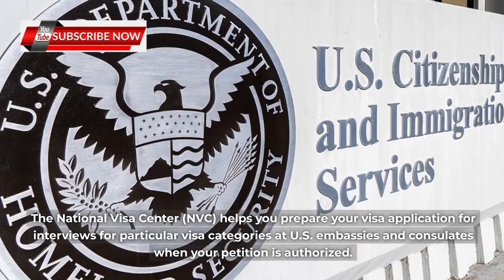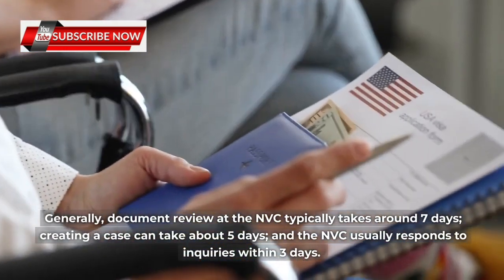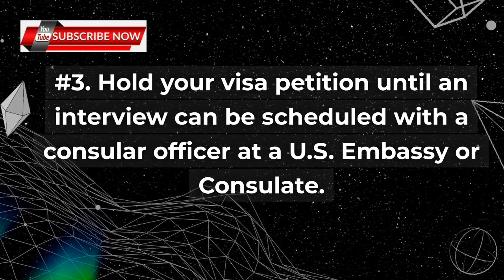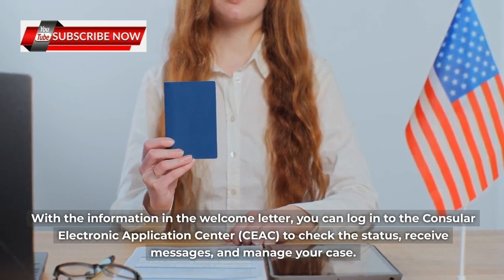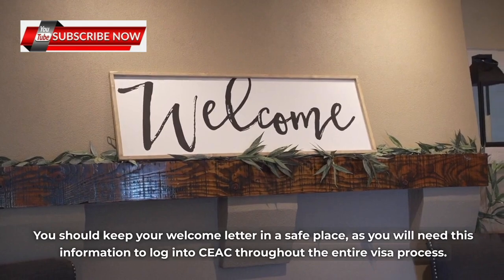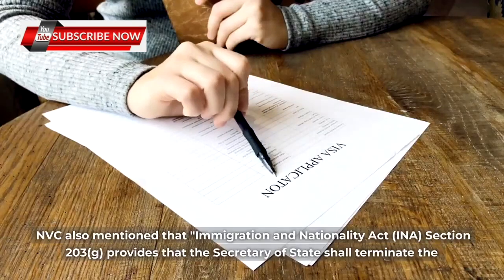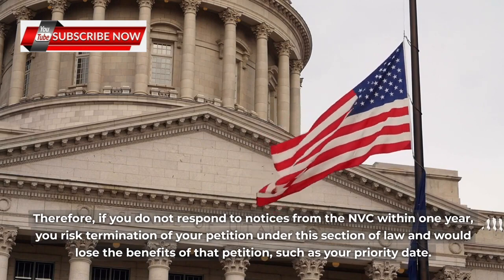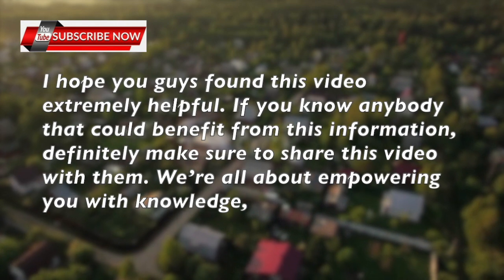NVC Processing Timeline Jan 2024 || NVC Interview Schedule, Case Creation & Inquiry Moving Forward.